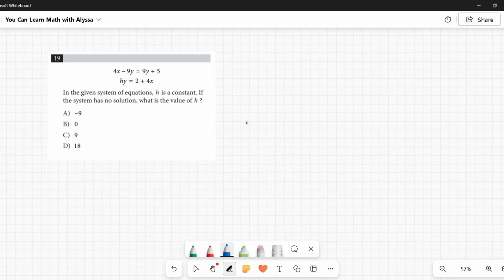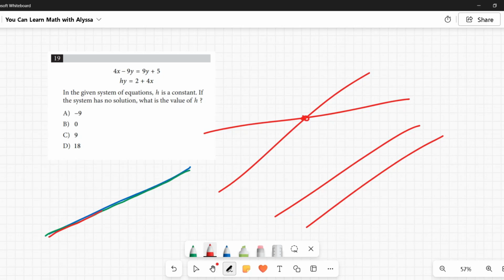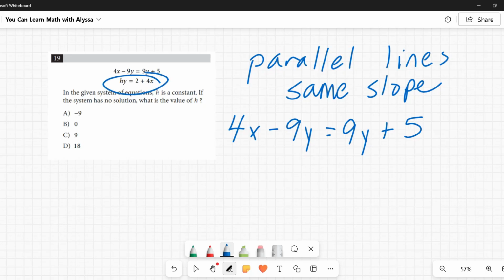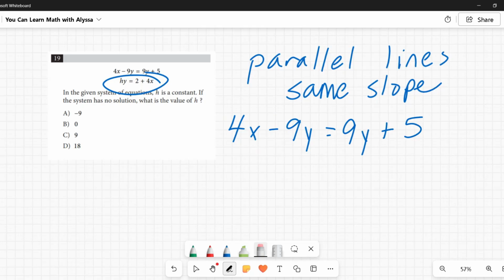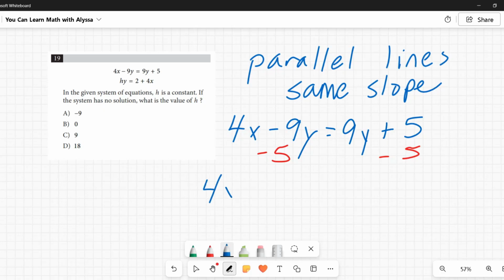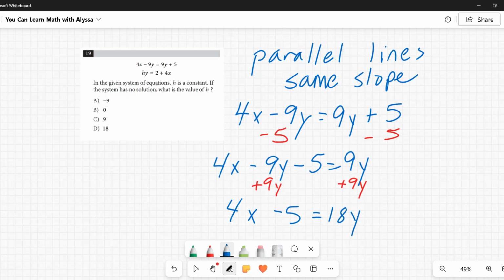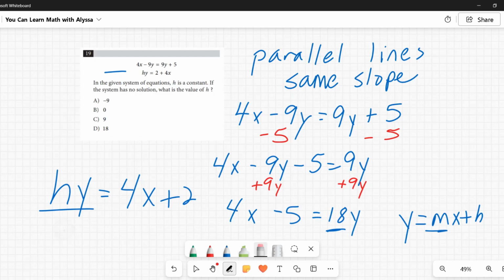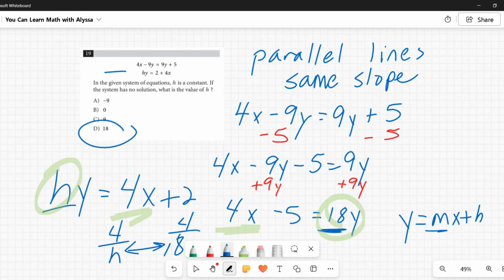Question 19 from SAT Digital Practice Test 9, MATH Section 2 Module 1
This video explains the answer to Question 19 from the SAT Digital Practice Test 9 Section 2 Module 1 Math portion. The question is 4x-9y=9y+5  hy=2+4x  In the given system of equations, h is a constant. If the system has no solution, what is the value of h ? Calculators ARE allowed on this section. This practice test is provided for free by the College Board.  This video will show you how to do this problem and the logic behind it.